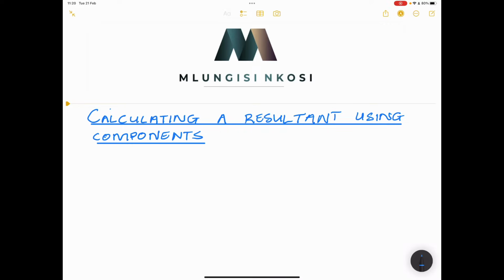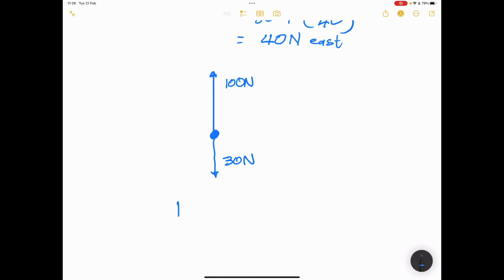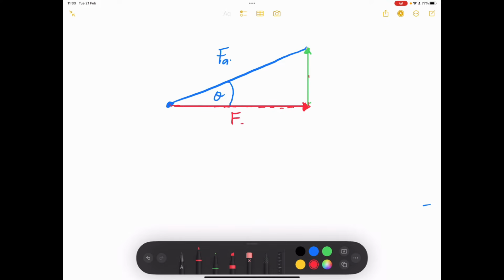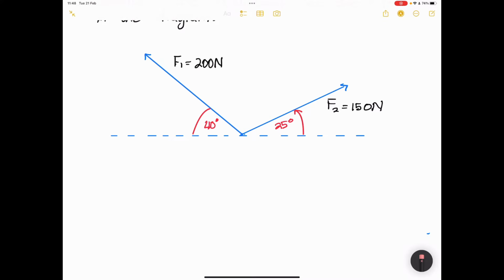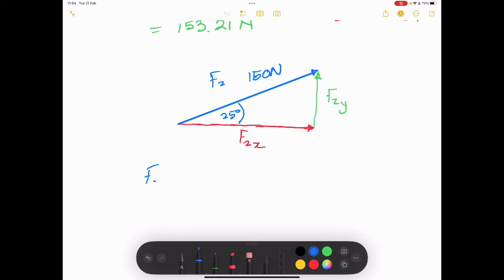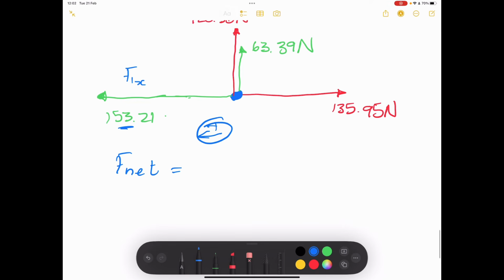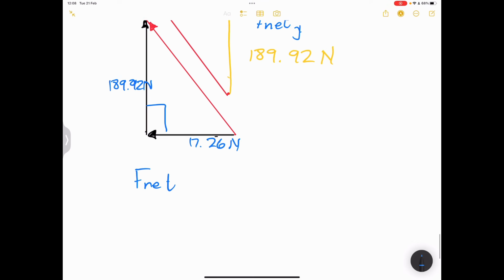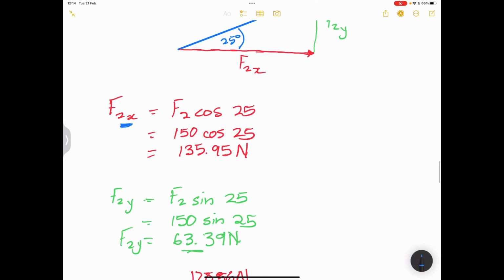Grade 11 - 2D Vectors | Part 4 | Using components of a vector | Mlungisi Nkosi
This video explore the use of the components of a vector to calculate the resultant of a force (vectors)